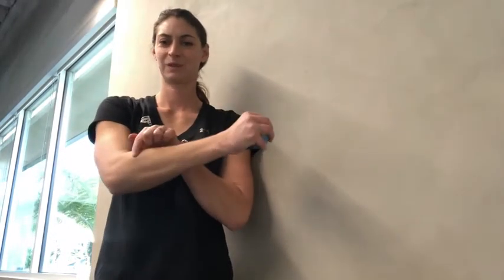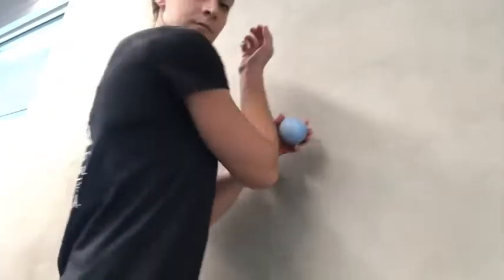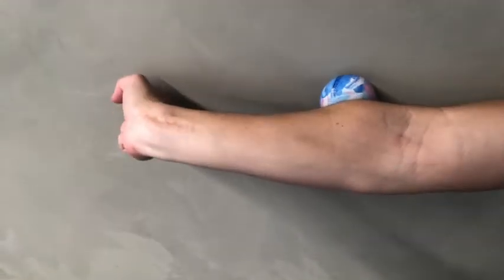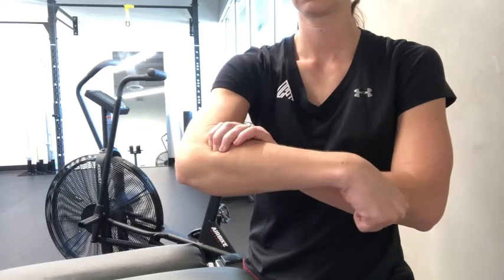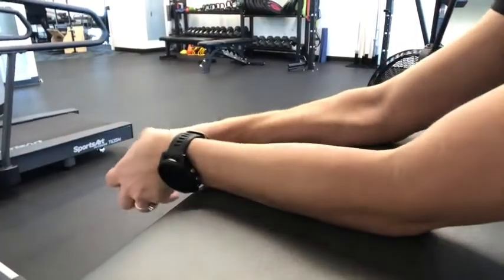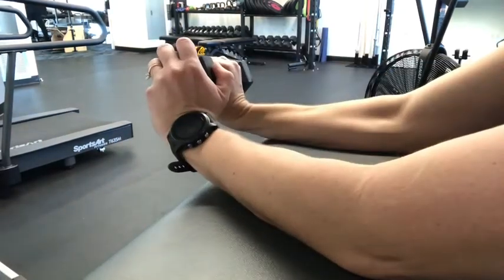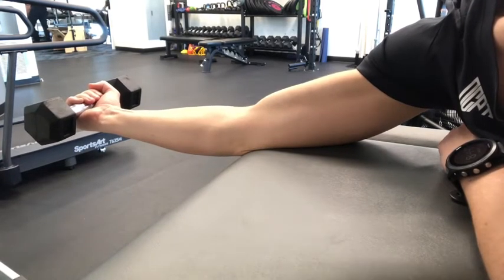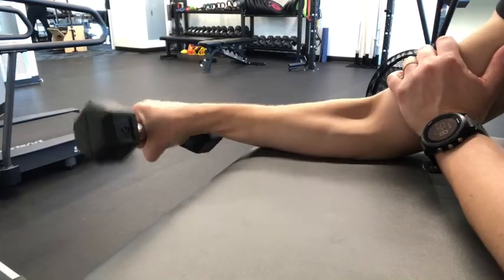Lateral Epicondylitis Acute Routine